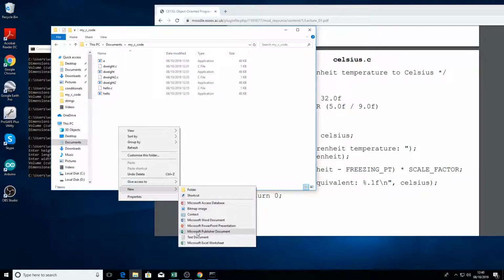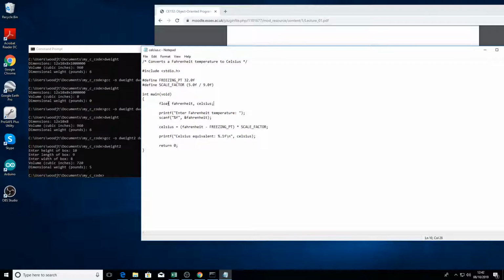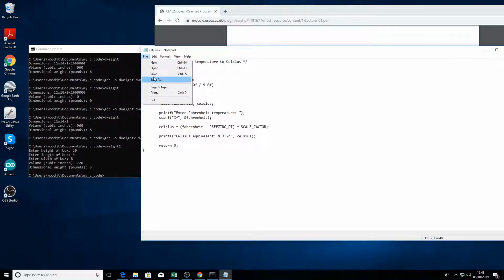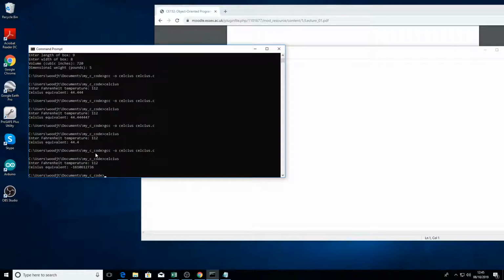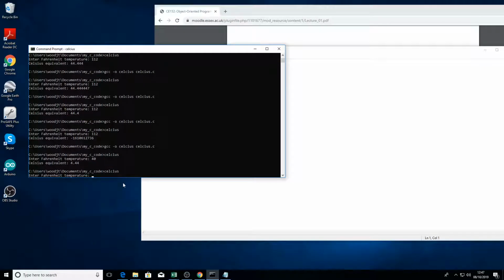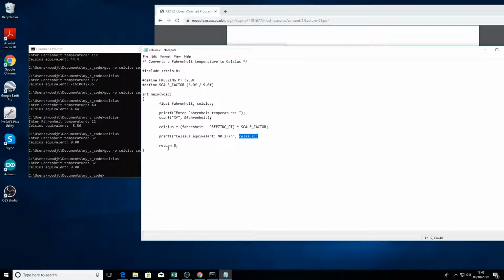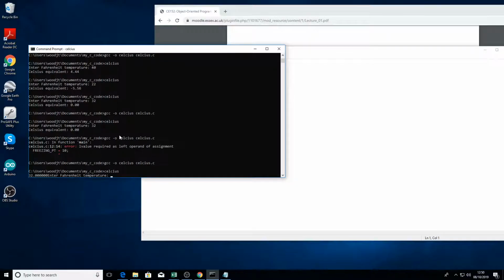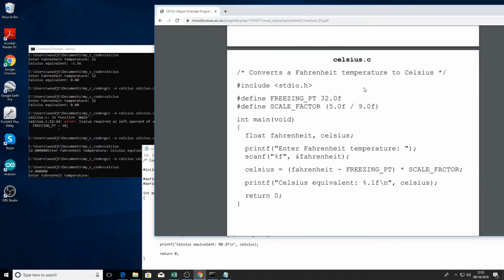CE150 Video Assistant (Part 7)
Celcius.c